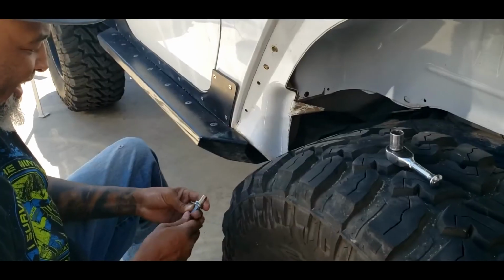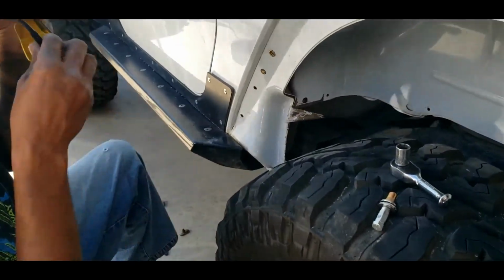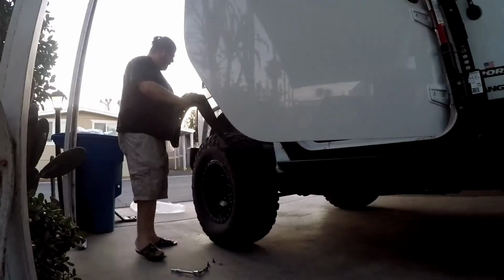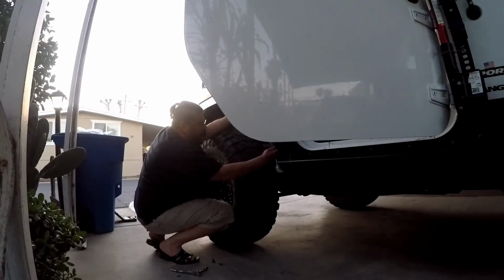Jroad Inner Fenders & Hooke Road Fenders install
jroad hookeroad My Jeep needed a little facelift since Rubicon Trail. The damage on the front passenger side still needs a little work, but at least the fender kind of hides it a bit. A special thanks to my Buddy in the video for helping me out with this project.